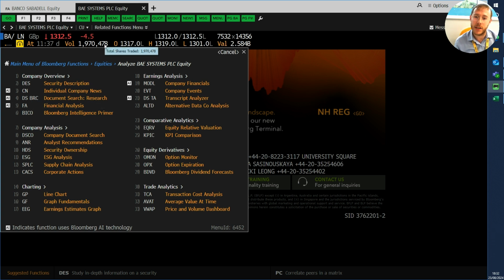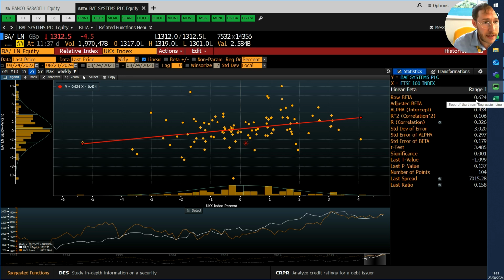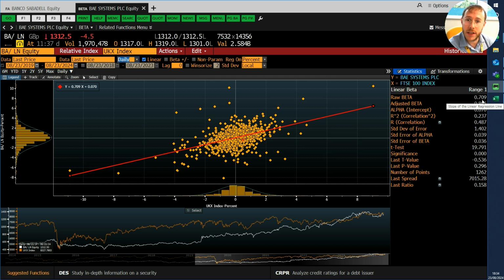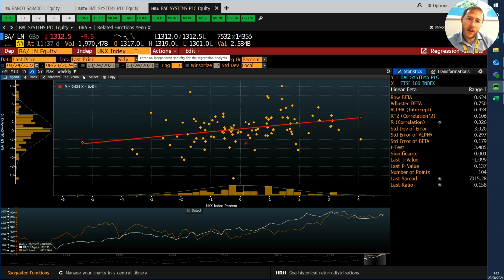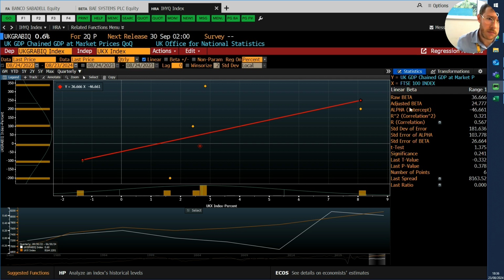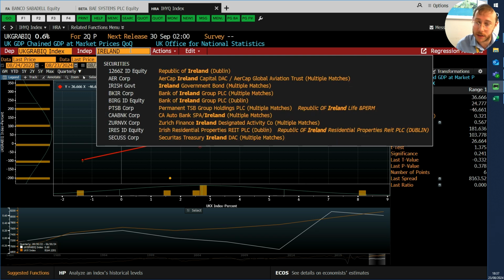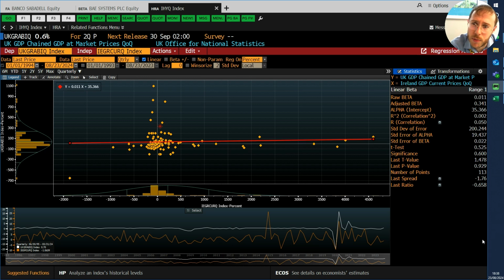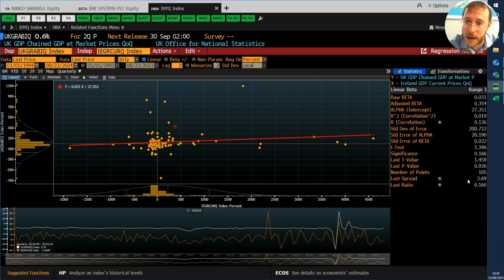CAPM Model and Regression in Bloomberg